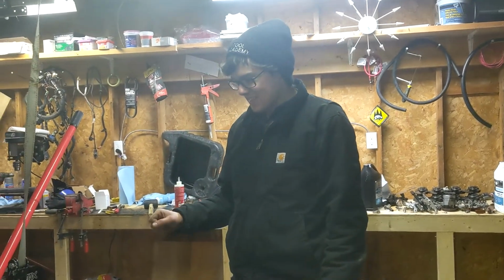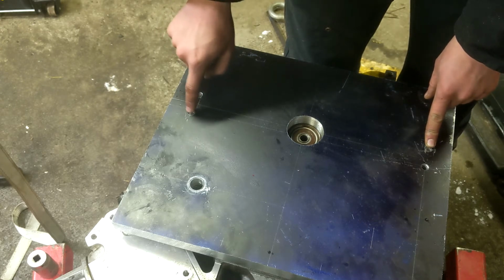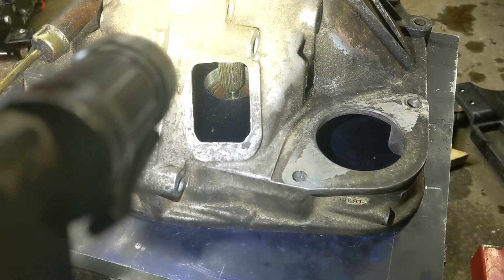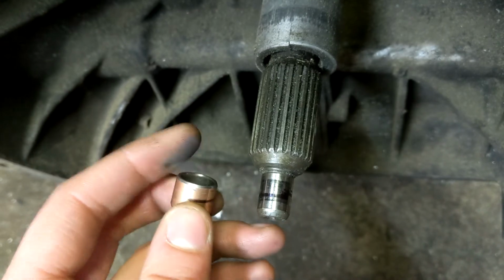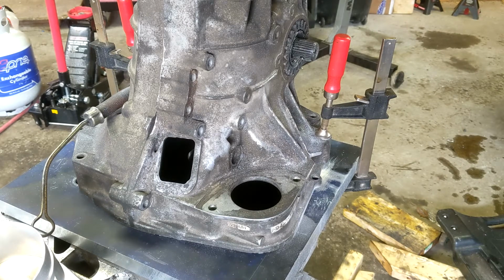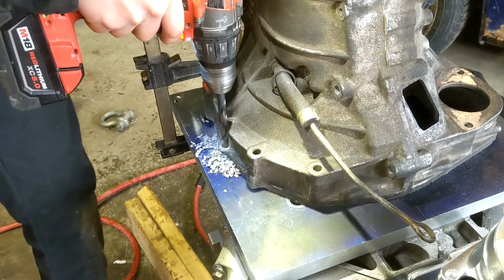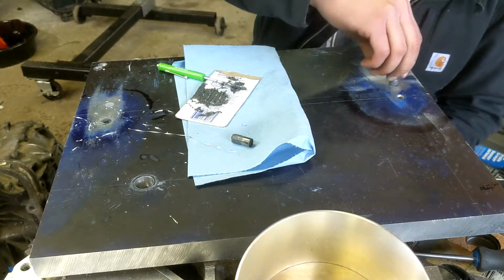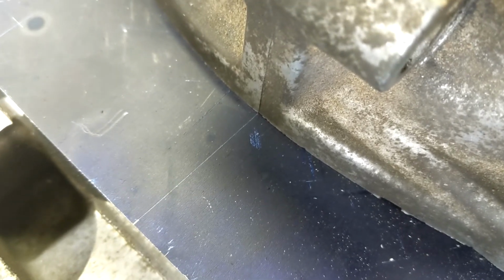AWD LS Swapped WRX | Part 12 | An uncomfortable amount of JB weld